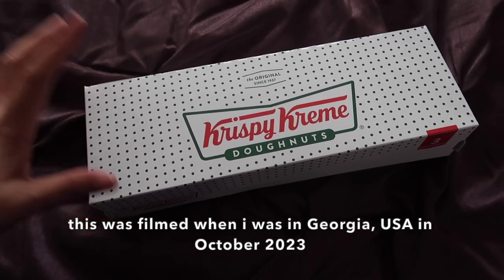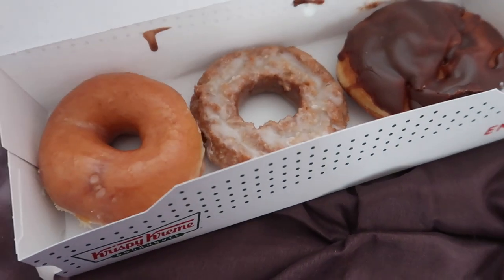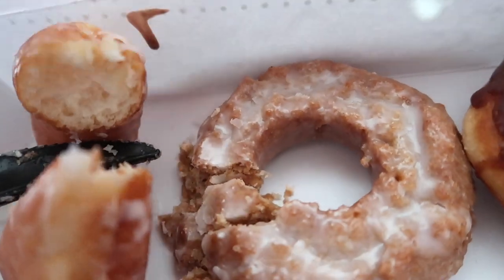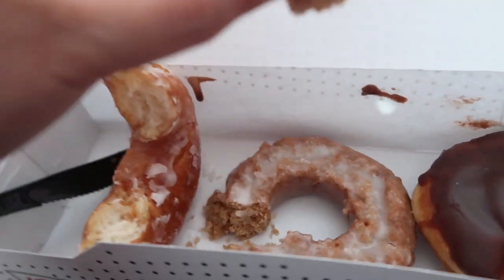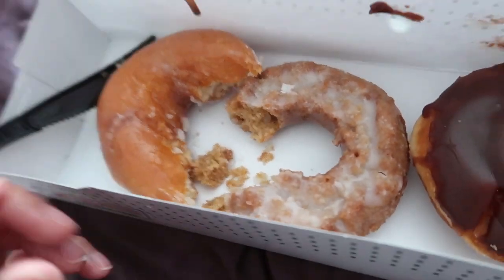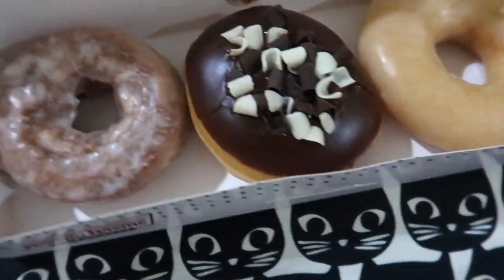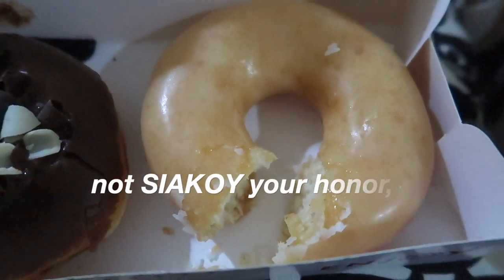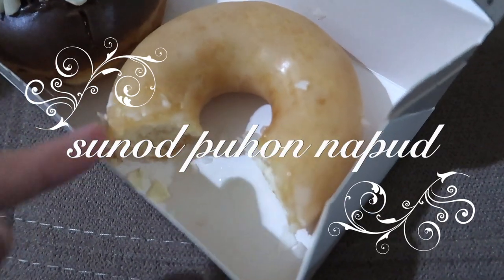KRISPY KREME Donuts Taste Comparison * America vs Qatar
KRISPY KREME Doughnuts TASTE TEST Comparison * USA vs Qatar krispykreme donuts foodreview donutrecipe Food Battle